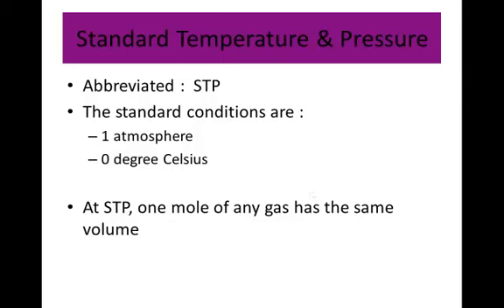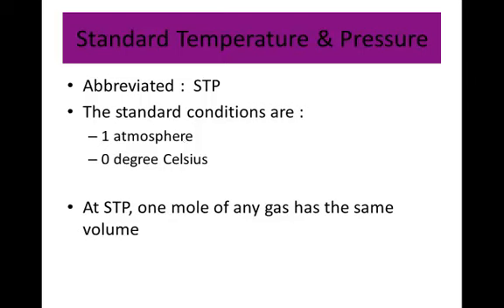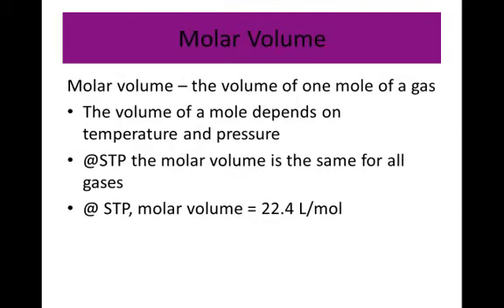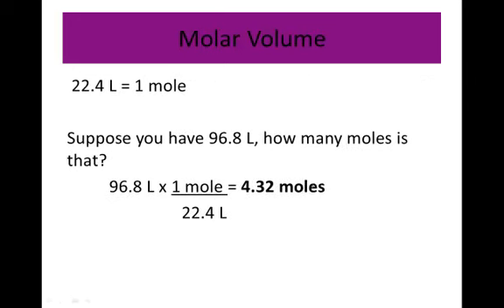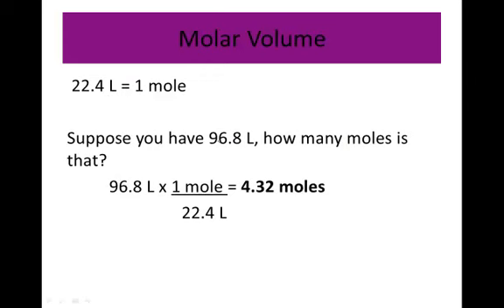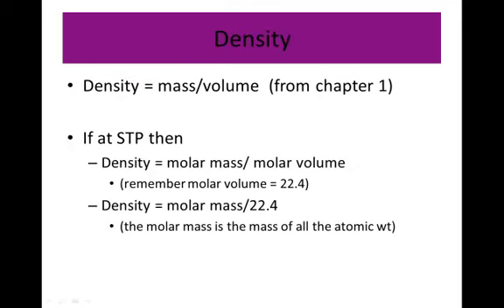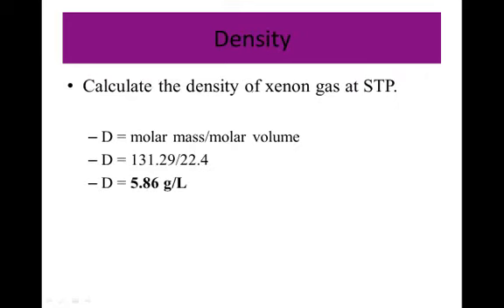STP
Molar volume and STP